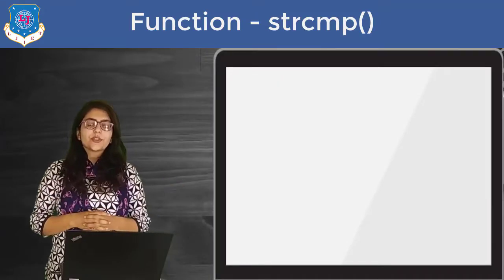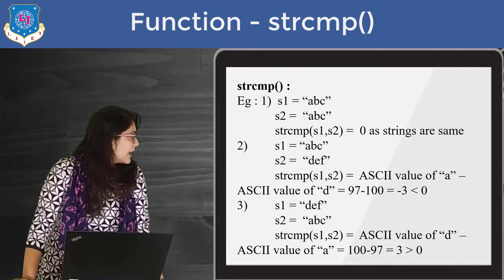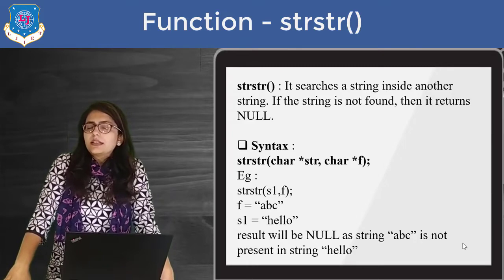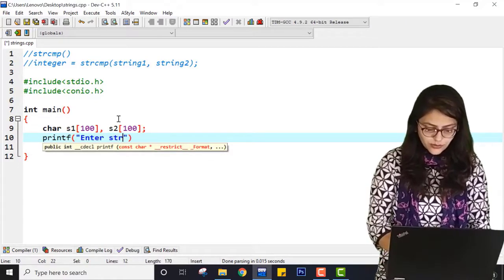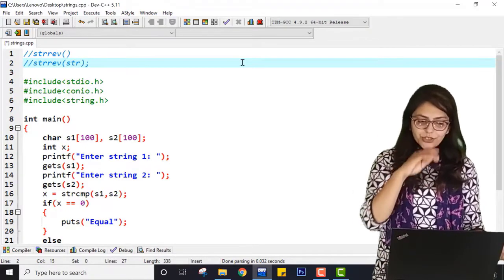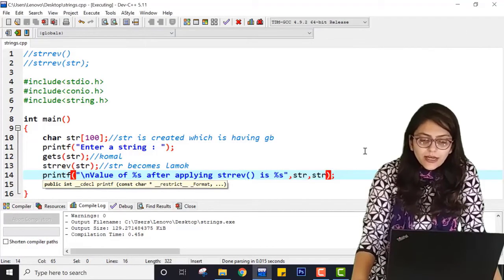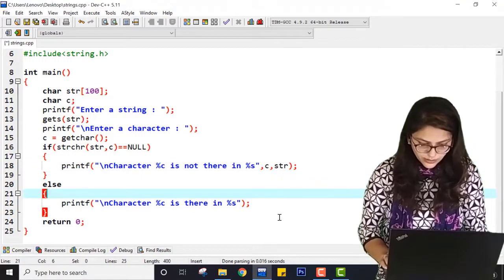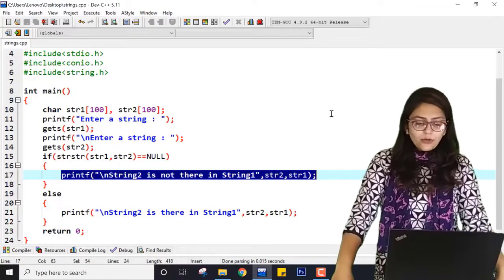Lec-57_String functions Part 2 | Computer Programming using C| FY Engineering